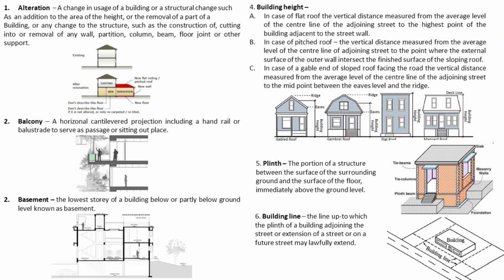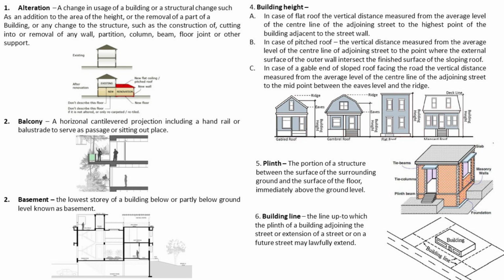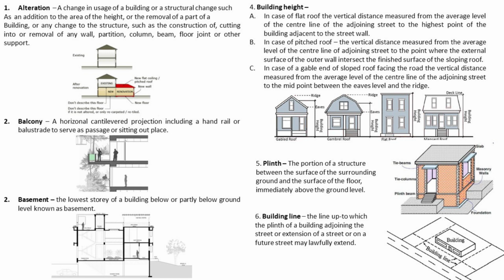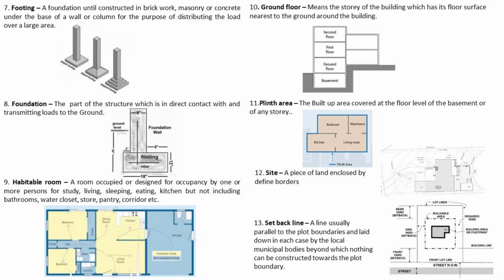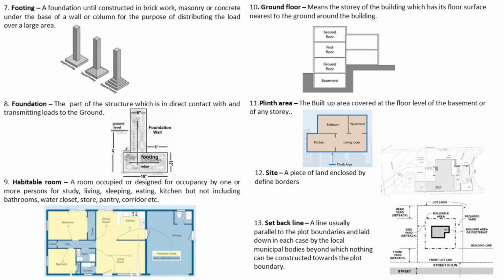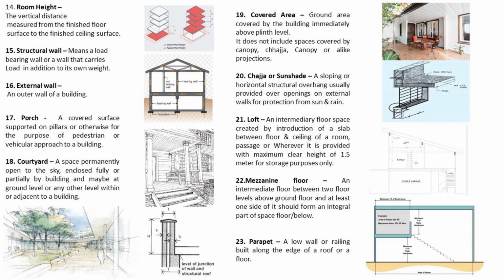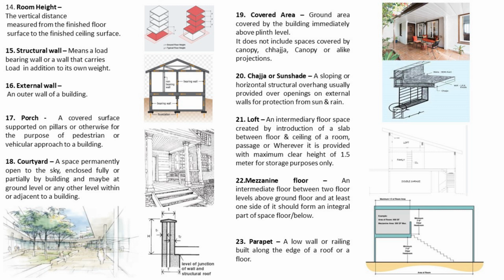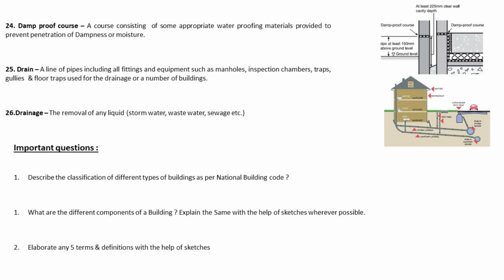Building Construction & Materials| Introduction to Building Components | B-Arch Sem -1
Construction & Materials| Introduction to building components |Definitions of Building component - 2

In this video, we will be discussing term 7 definitions of a building component as we previously discussed the building component
The book that I have referred to is by Shushil Kumar
So let's learn about the basic terms & definitions before we learn about them one by one in detail.